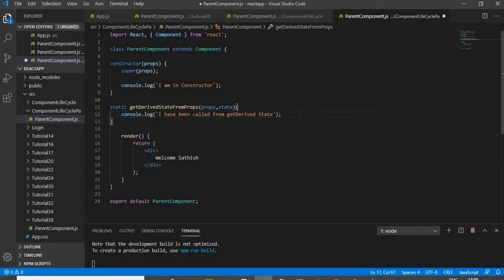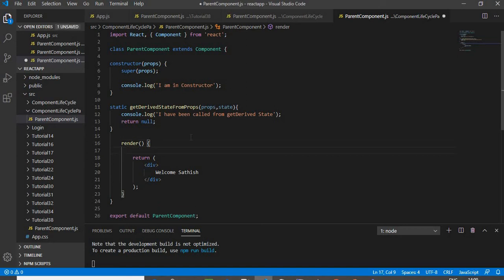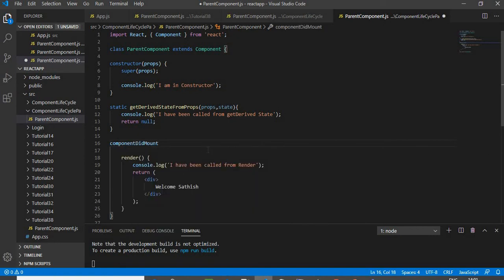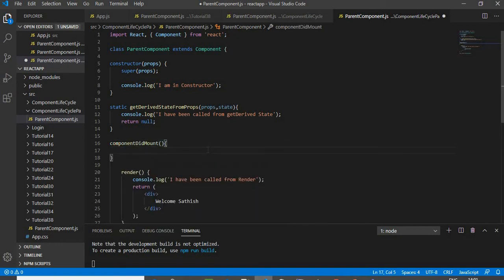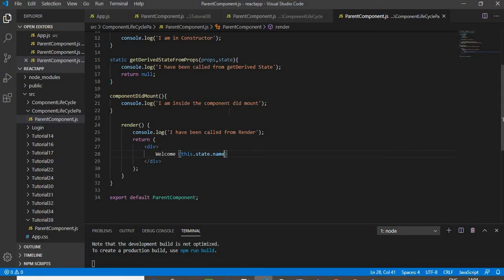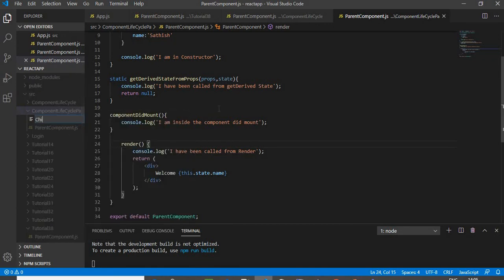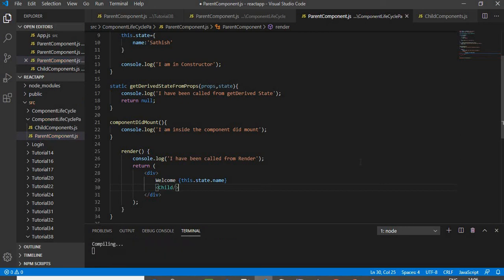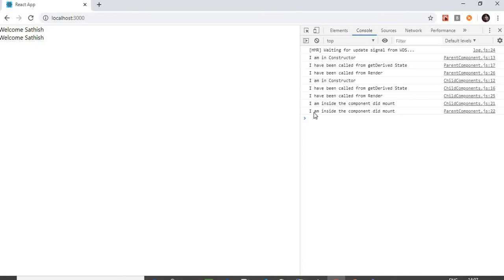Tutorial 38 How to use Mounting Life Cycle Methods in React JSPractical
ReactJS Components follow a specific Lifecycle - from Creation to Unmounting them. Learn more about in this video.

In this specific tutorial,  what are all the different stages of component life cycle practically.

This tutorial is a overview in the upcomming tutorial, i will explain with practical example.